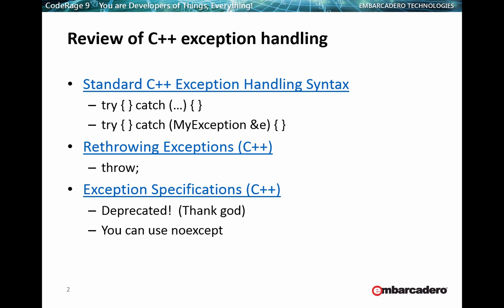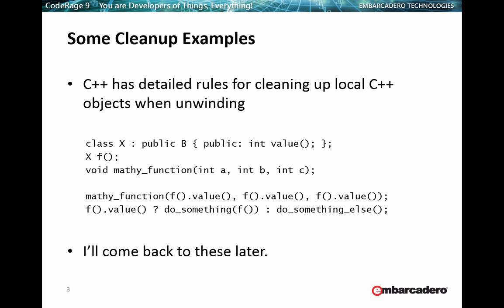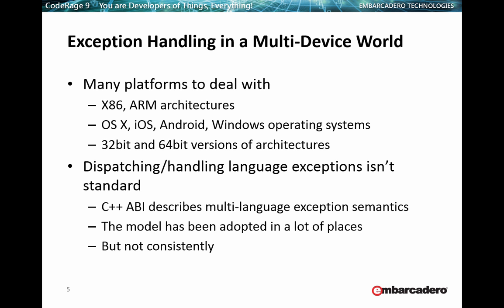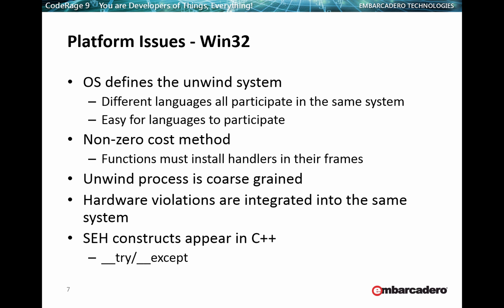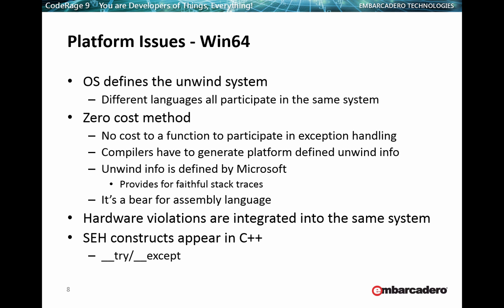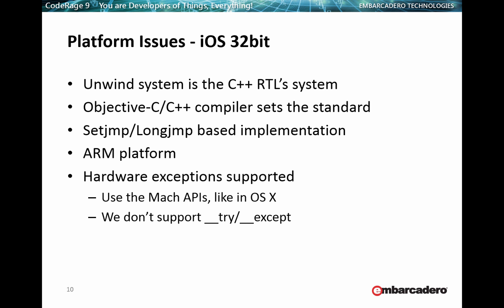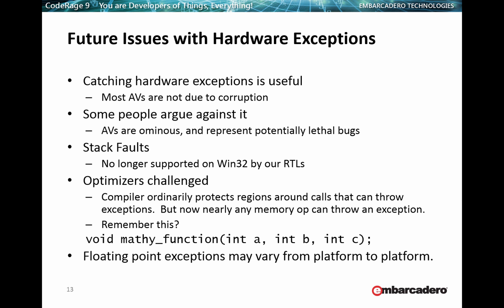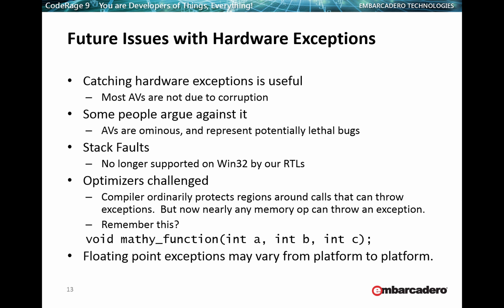C++ Exception Handling in a Multi-Device World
Eli Boling - Embarcadero
CodeRage 9 - C++ Track
Thursday, October 30, 2014 - 7am Pacific Time

Eli Boling, a member of the Embarcadero C++ R&D team, covers the various exception handling technologies used across the multi-device platforms for Win32, Win64, OS X, iOS and Android.